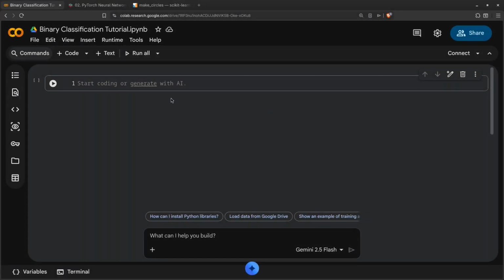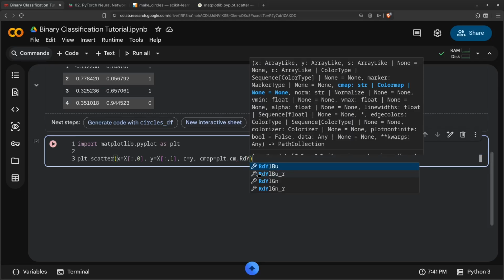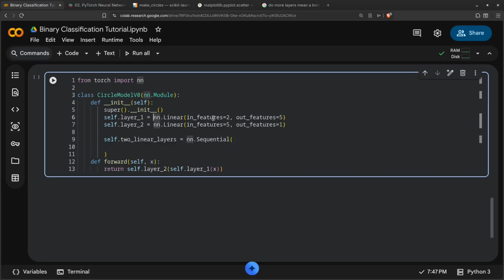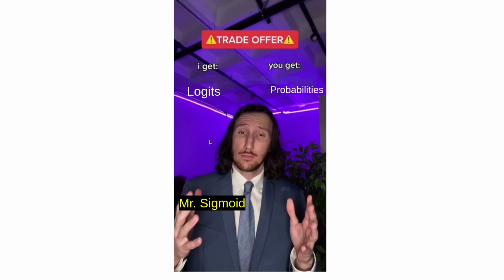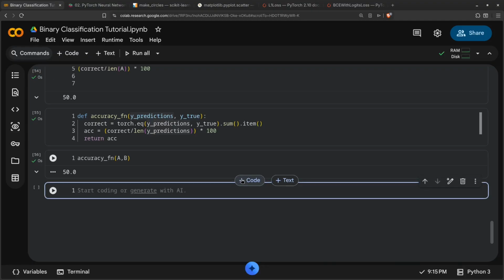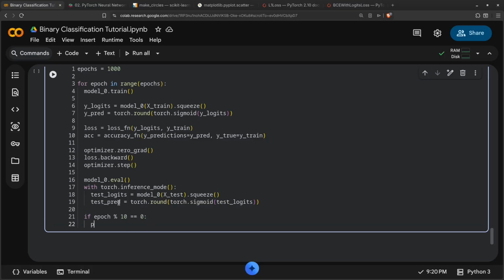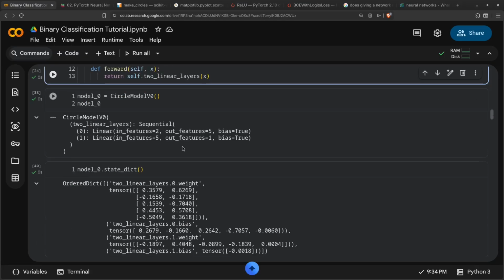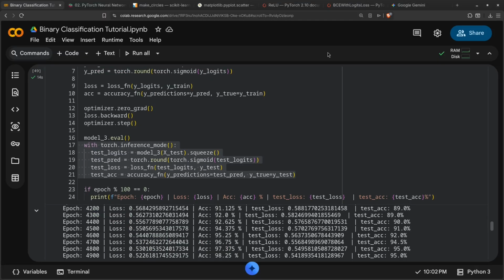Binary Classification with PyTorch: Made Easy!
Hey guys, in this video, via PyTorch, you guys will build a very basic neural network that performs Binary Classification, which is a fundamental concept in Machine Learning.

Timestamps:
0:00 Intro
0:16 What is Binary Classification
1:05 Getting a dataset
3:32 Visualization
5:50 Creating a split
7:07 First Neural Network
13:03 What are Logits?
13:27 Sigmoid functions
14:38 Setting up training code
15:47 Building an accuracy function
18:55 Rounding predictions
20:12 Training loop
24:12 Second Neural Network
26:11 Third Neural Network + Non-Linearity
27:44 Fixing my mistakes
28:42 Non-Linearity: Outcome
29:14 Inference
30:27 Outro